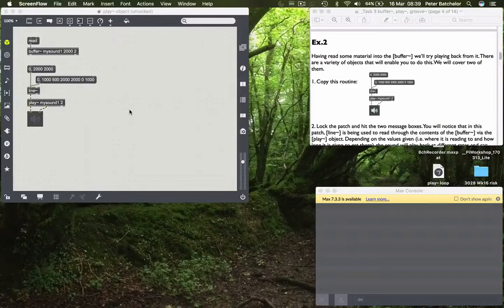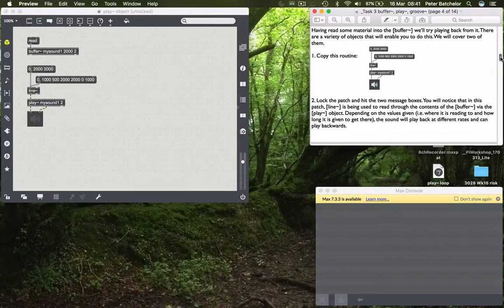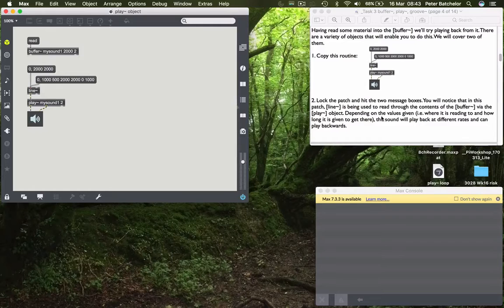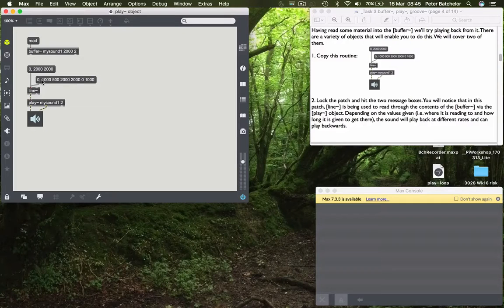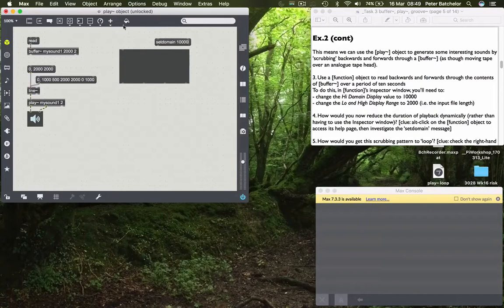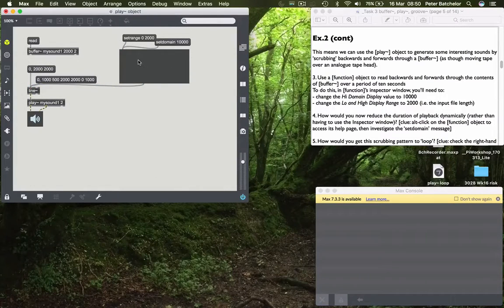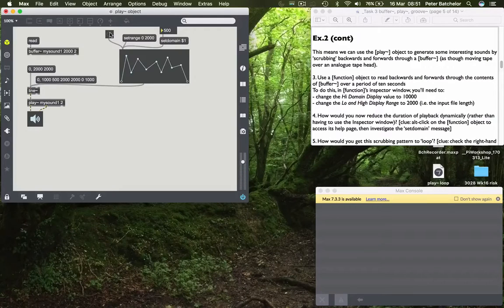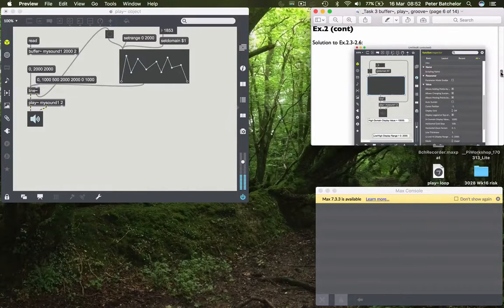Max 7 Tutorials: 6.5 Basic Sampling—introducing the [play~] object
and follow the links.

This tutorial introduces the [play~] object and shows how to drive it using [line~] and [function] objects.